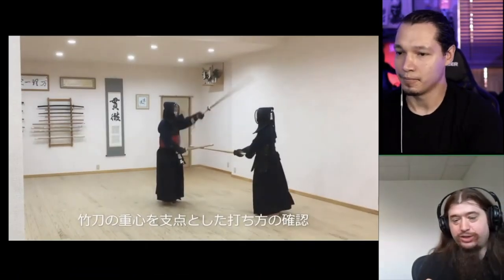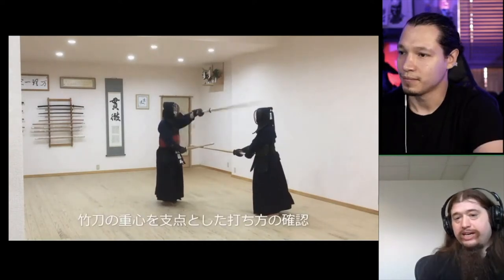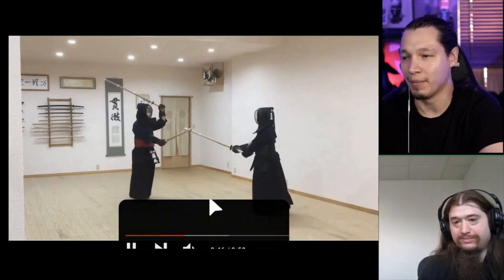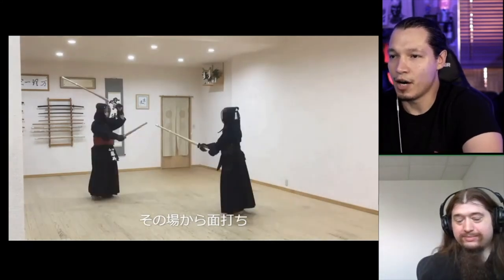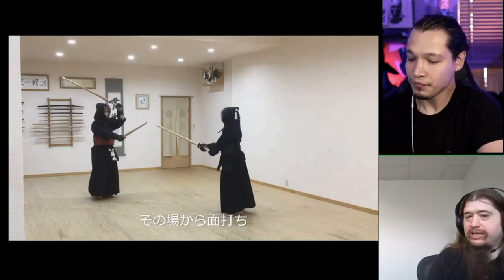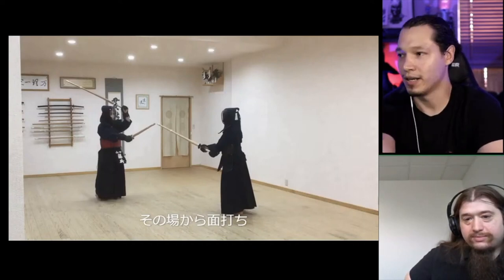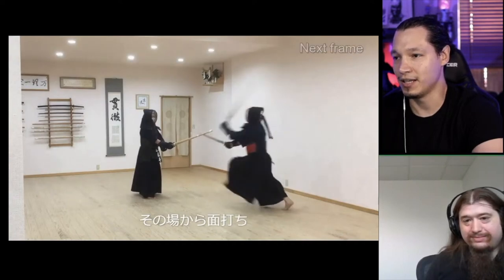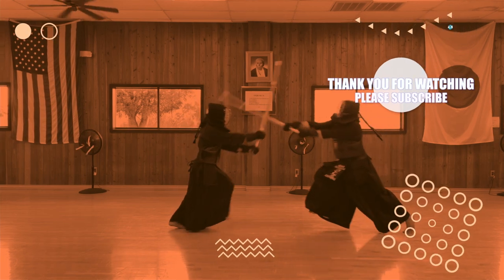Nito Kendo Technique Breakdown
This video is a breakdown and study on how to perform the men strike （面打ち ) with Nito.

Nito is one of the styles used in Kendo, it has a long history leading back from the samurai times and I hope this could be useful to deepen your knowledge in kendo.